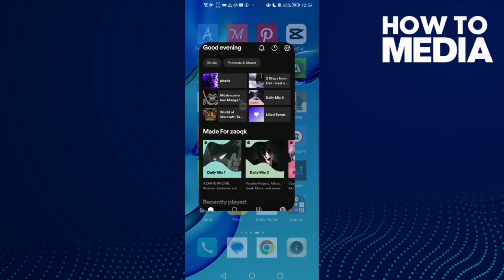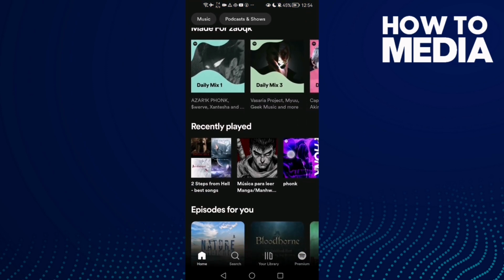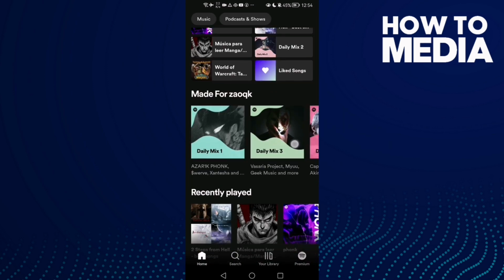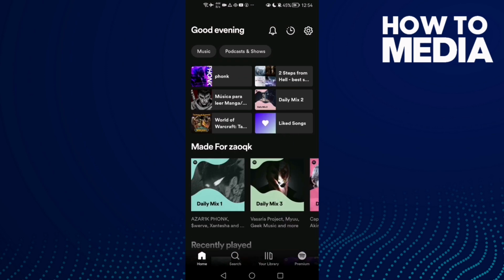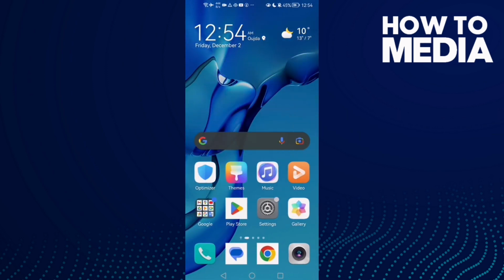How to See Your Spotify Wrapped 2022 on Android or iphone - Find Your Wrapped